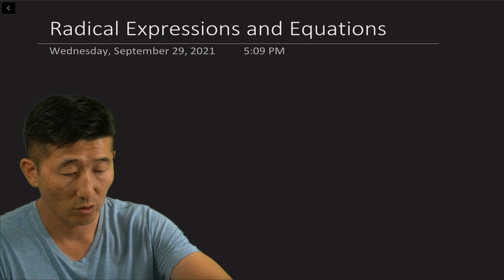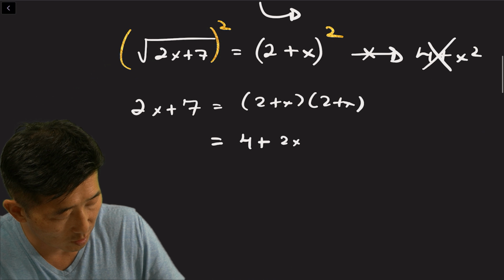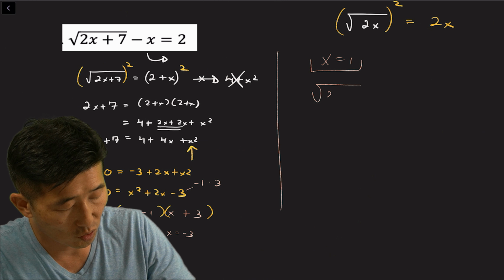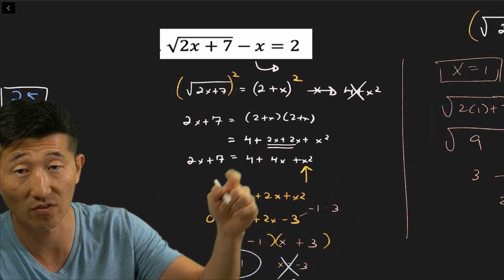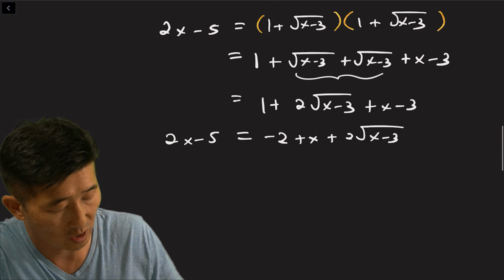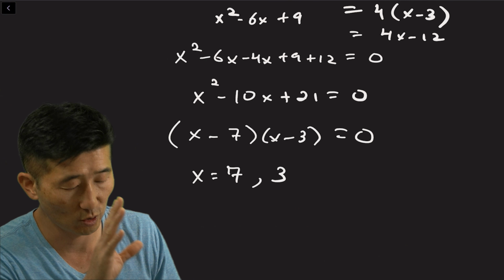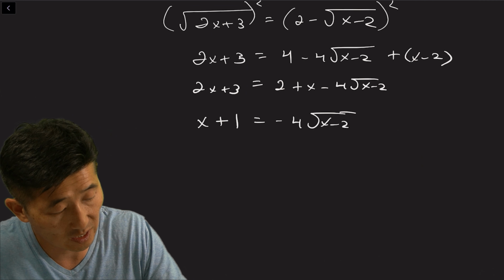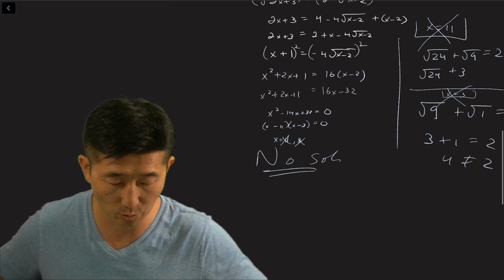Agl 2 Radical Equations